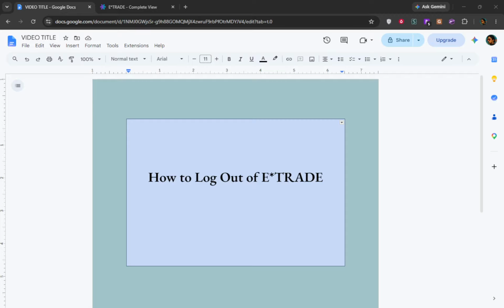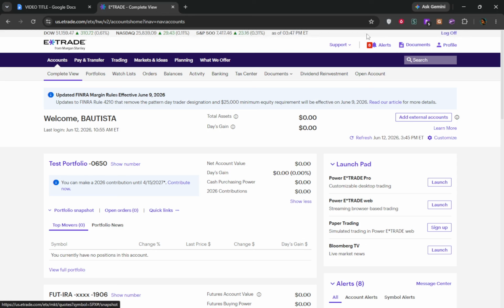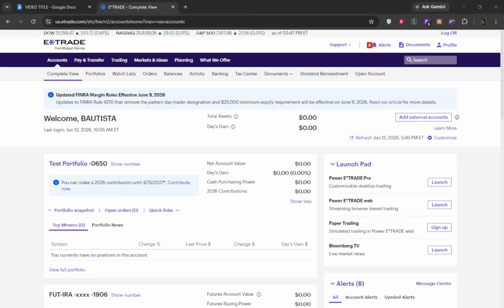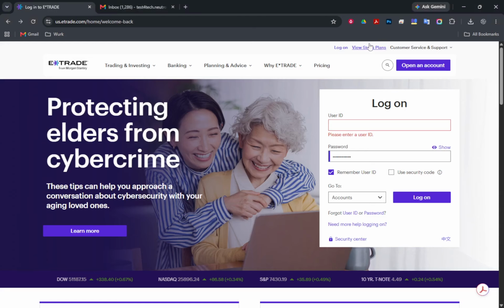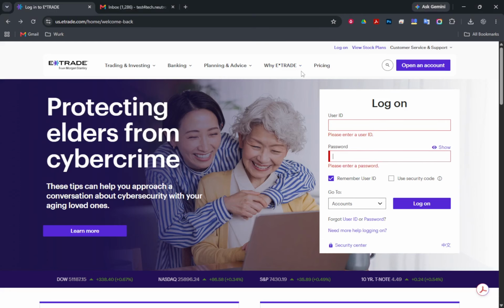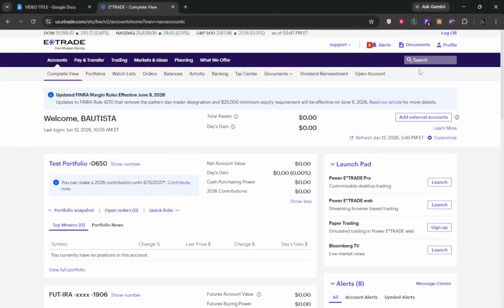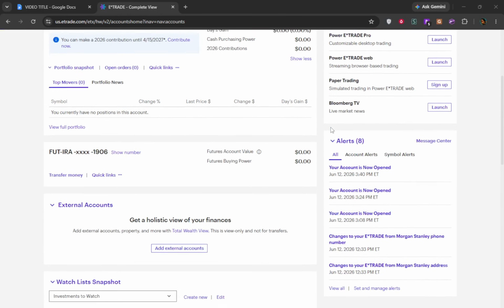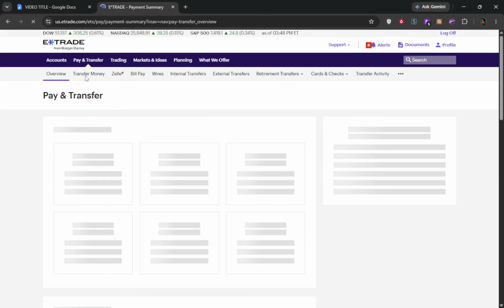How to Log Out of E*TRADE [2026 Full Guide]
How to Log Out of E*TRADE

Are you unsure how to log out of your E*TRADE account? You've come to the right place! In this informative video, I’ll guide you step-by-step on how to log out safely, whether you're on your desktop or using another device. Protecting your account’s security is paramount, especially when accessing your finances on shared or public devices. I'll walk you through the process, from finding the logout option in the top-right corner of the E*TRADE website to ensuring your session ends successfully. Plus, I’ll share essential tips for keeping your financial information secure and how E*TRADE's automatic logout feature works. Logging out isn't just a simple action; it’s a crucial step in safeguarding your personal data. So, whether you're a seasoned investor or new to E*TRADE, this video is your go-to resource for ensuring your account remains secure.

E*TRADE, log out, account security, financial safety, online privacy, logout tutorial, desktop tutorial, E*TRADE tips, secure your account, investment platform, how to logout, user guide, online banking, protect your data, E*TRADE walkthrough